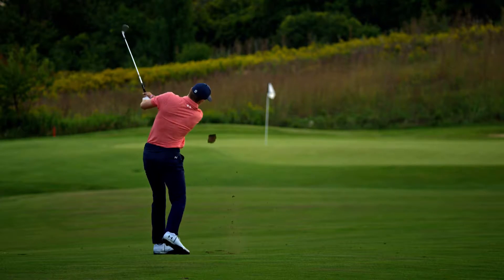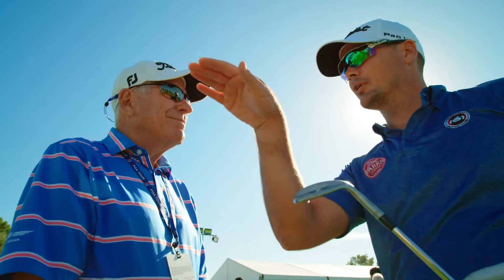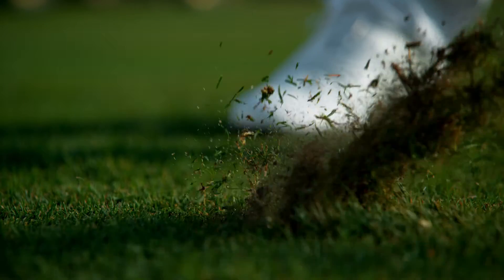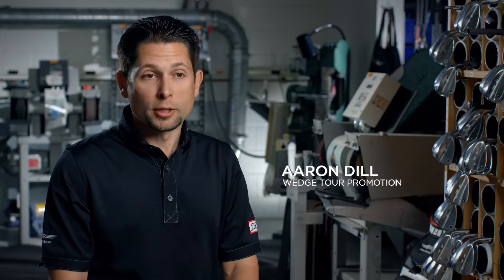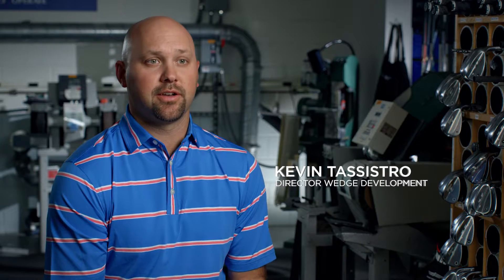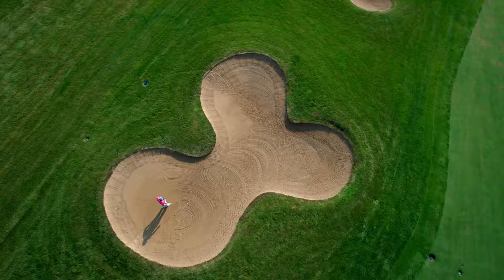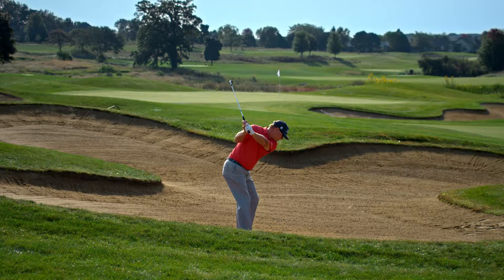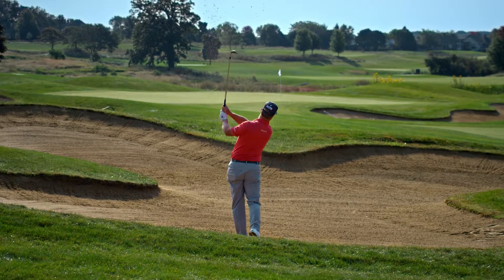Vokey SM7 F GRIND Wedge